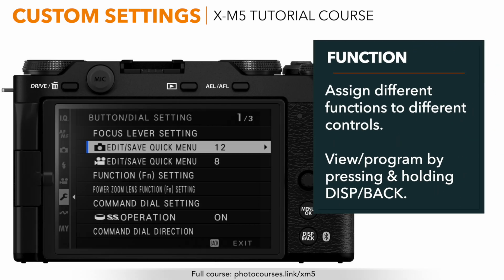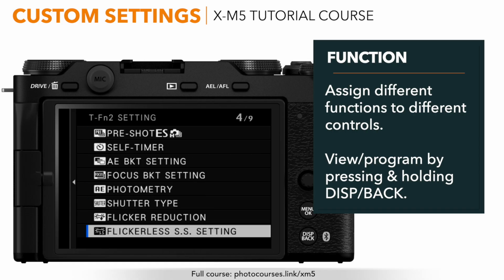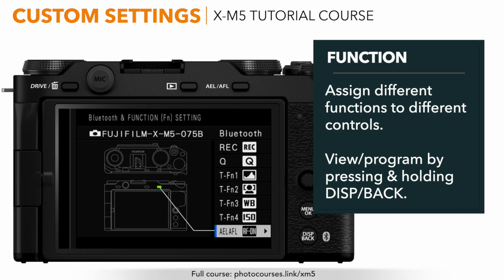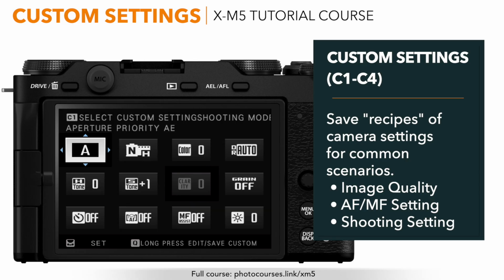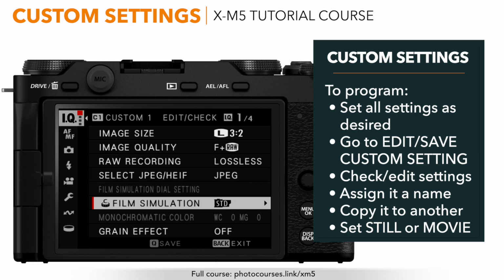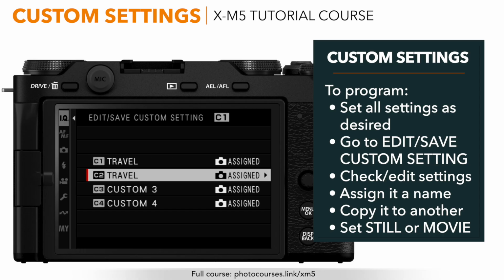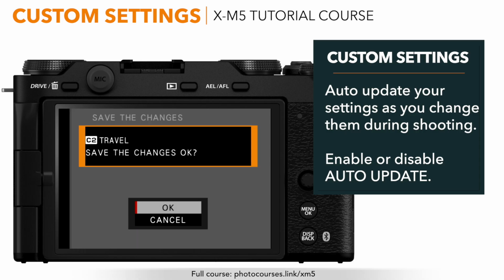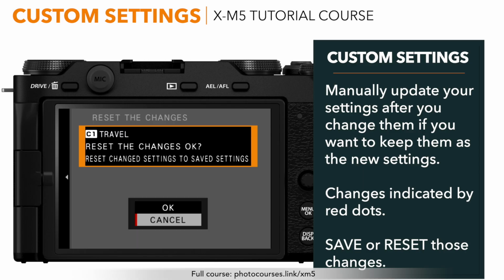Fujifilm X-M5 Custom Controls & Settings: Set Up Your Camera Your Way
Make your Fujifilm X-M5 faster and easier to use by customizing it for your shooting style.
In this Free Preview lesson from my full X-M5 Tutorial Course, learn how to assign custom buttons and save custom shooting setups for different situations.
Once you’ve programmed it to fit you, operation becomes much more efficient.